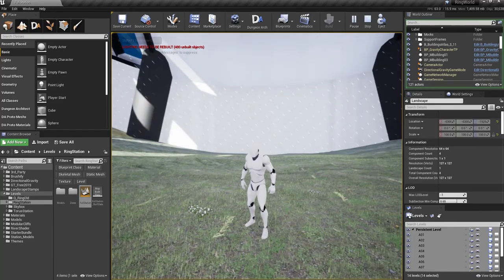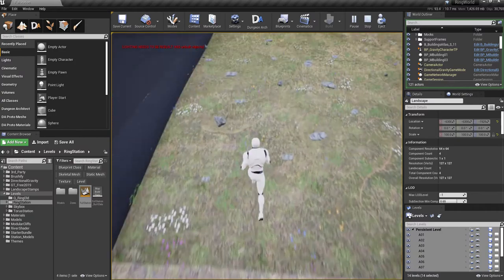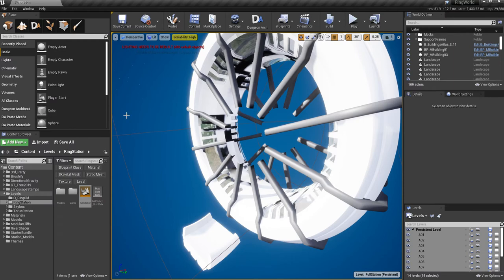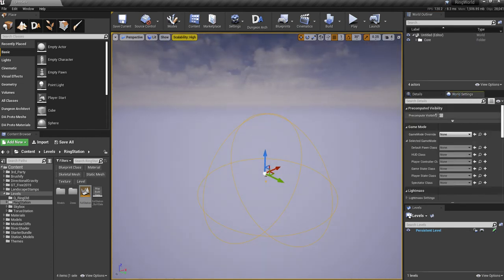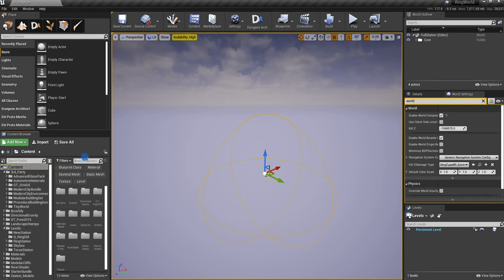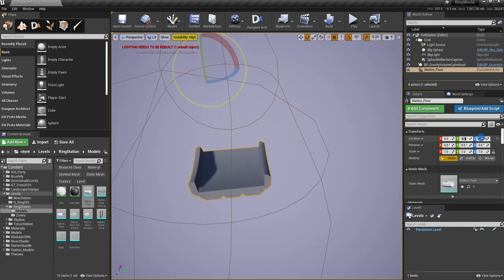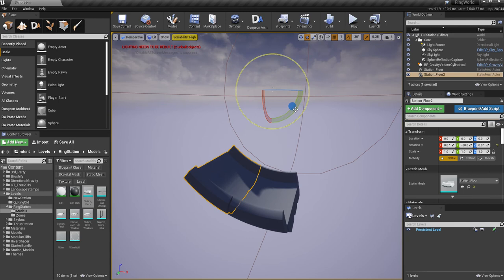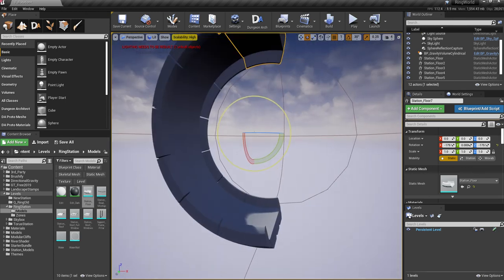Unreal Engine - O´Neill Cylinder 001 - Introduction and Initial Setup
Introduction and Initial setup of how you can make an O´Neill Cylinder type Space Station in Unreal Engine.

Note that this method uses third party plugins.